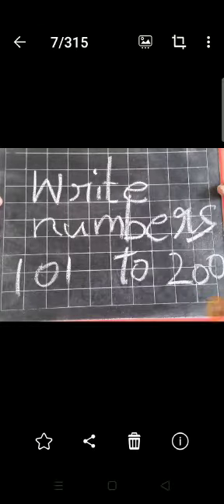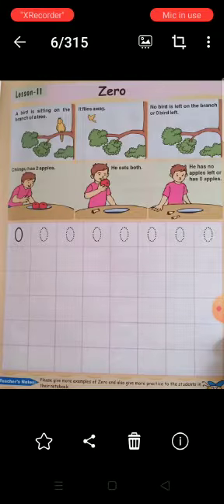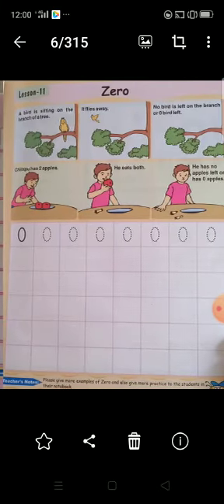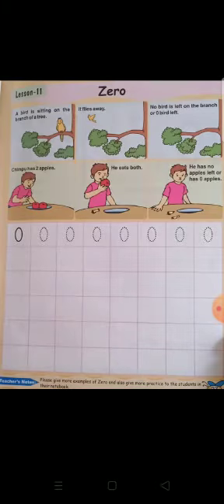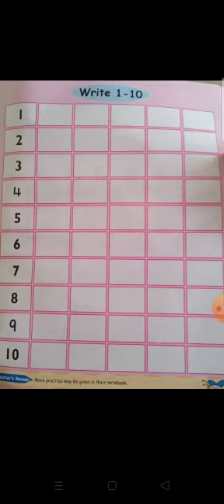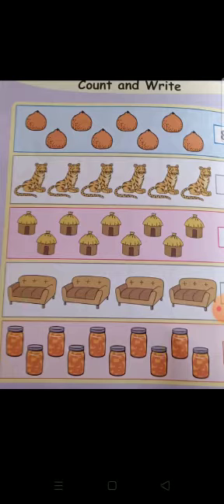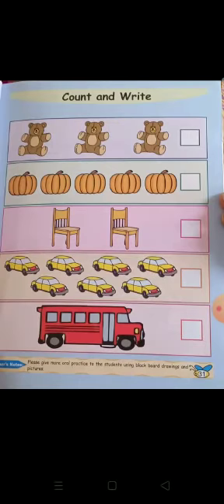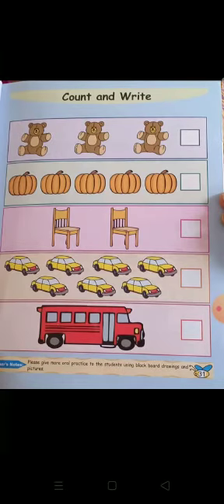Maths for UKG (06.10.2020)